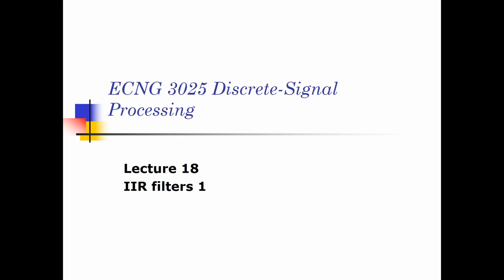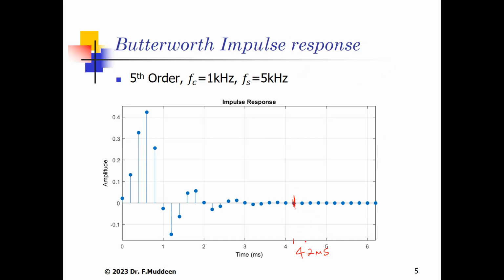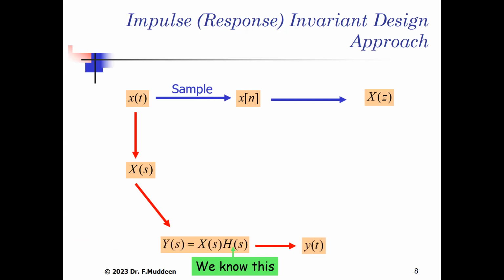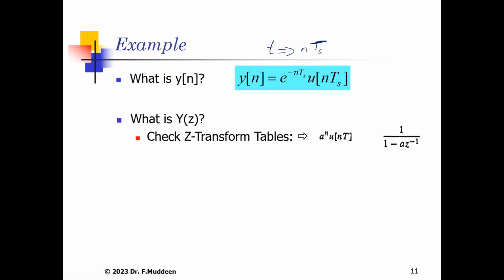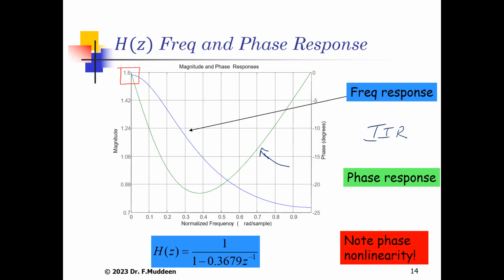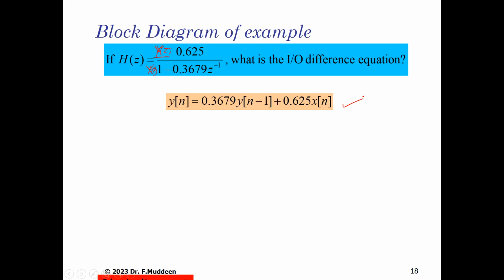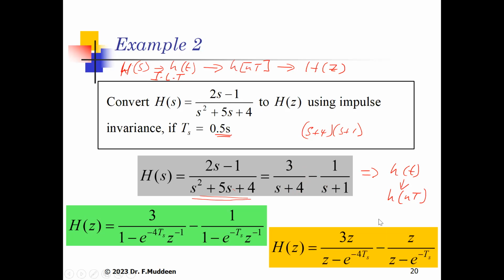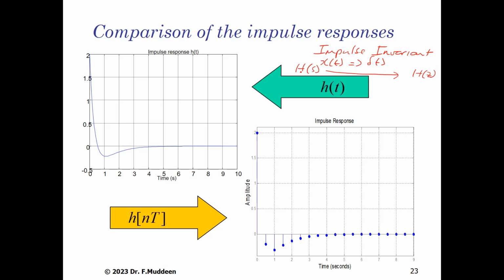ECNG3025 Lecture 18 IIR Filters 1